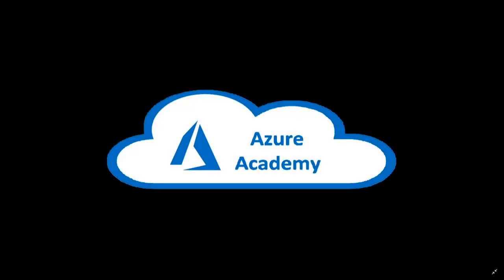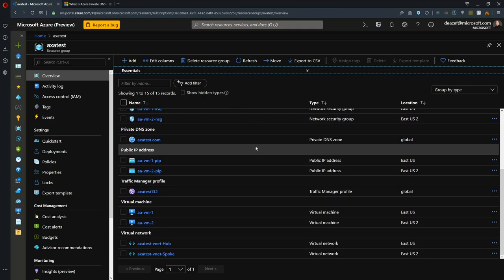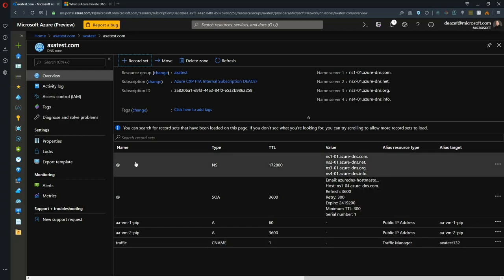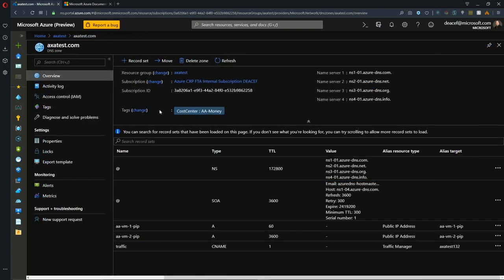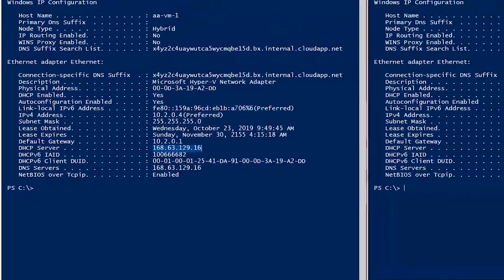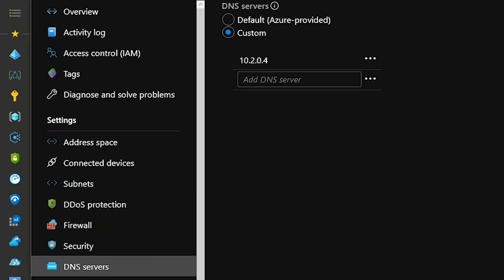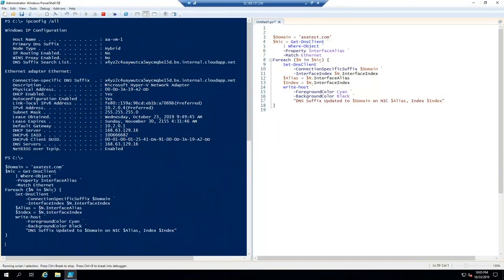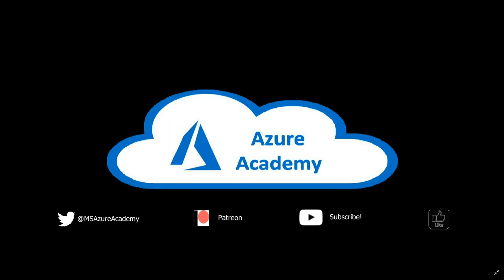Azure Fundamentals - #25 - AzureDNS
Learn all about DNS in Azure today at The Azure Academy

Azure DNS Docs  - 0:34
Azure Public DNS - 2:58
DNS Zone Features - 4:50
VMs Dynamic DNS  - 7:10
Azure Private DNS - 10:20
Set DNS Suffix in VM - 13:27
Azure VM Run CMD - 15:20
Whats Next...?